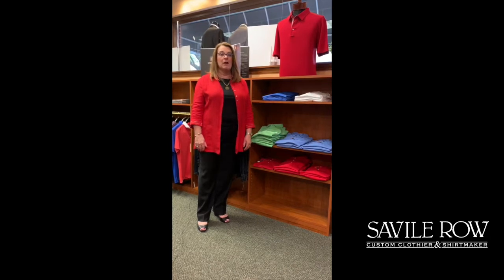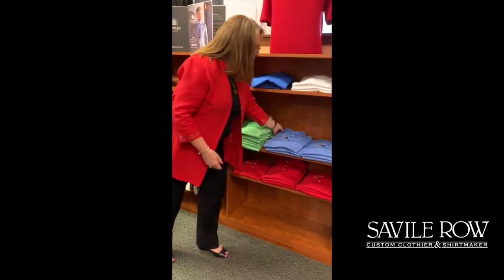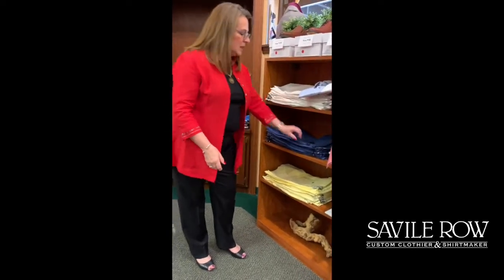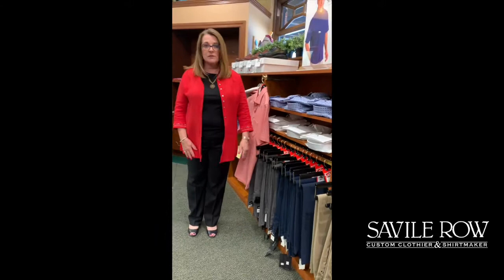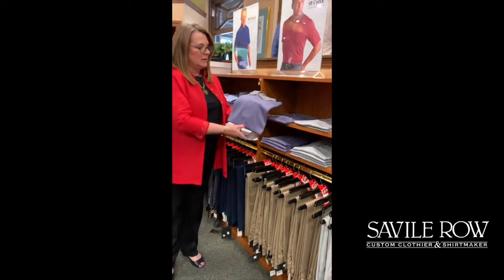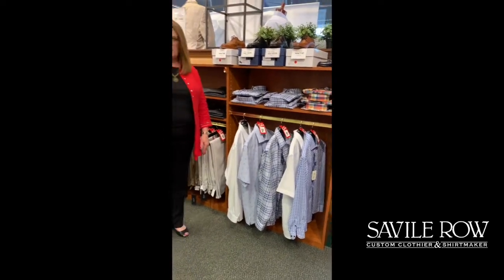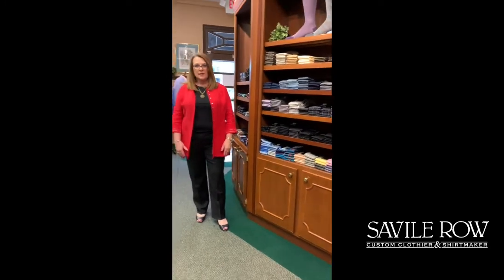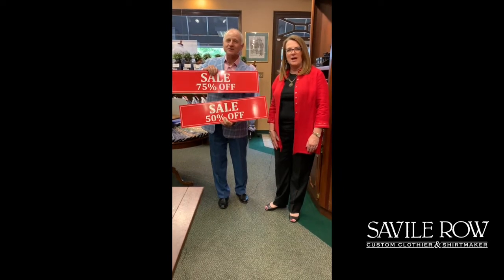How does 50% - 75% off our in-store merchandise sound?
Everyone’s clocks, both body and business, have been off most of this year.

We are about three months behind our normal routine, so we’ve decided to shake things up and move up our annual sale of all ready to wear merchandise in the store.

We still have many beautiful sport shirts from St. Croix (our favorite). Also, we have a great line of custom-made casual knitwear which would be a great addition to your business casual wardrobe. It allows you to pick a wide variety of styles just like you would a custom shirt for the office: collars, buttons, thread and more.

Also included in all this discounting merriment are all furnishings and accessories, which includes ties, socks, belts, and jewelry.